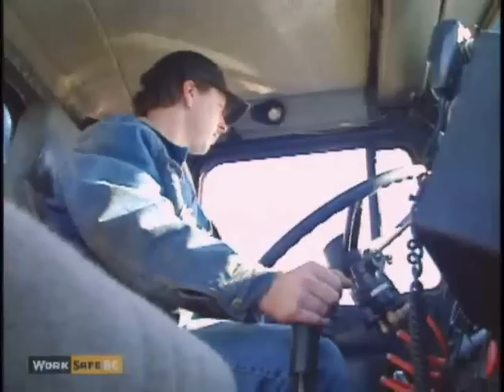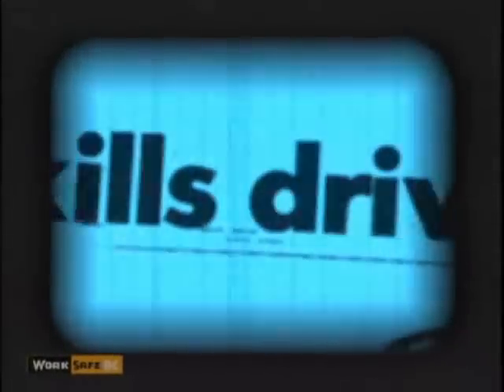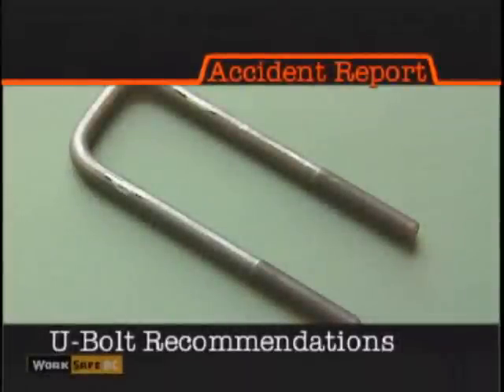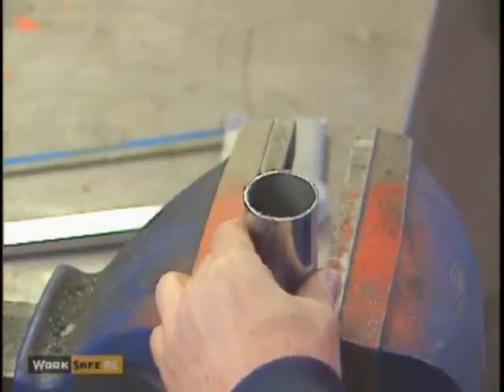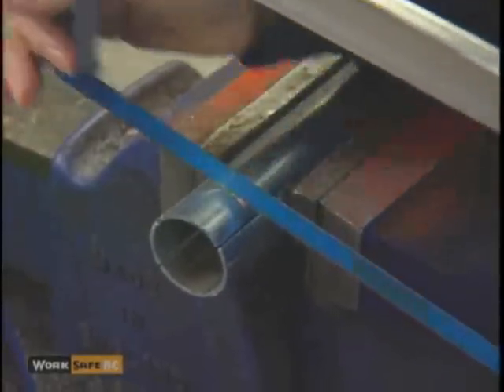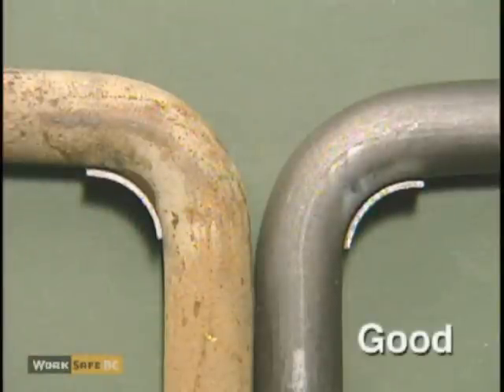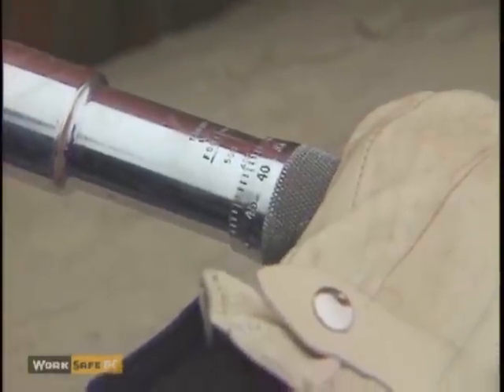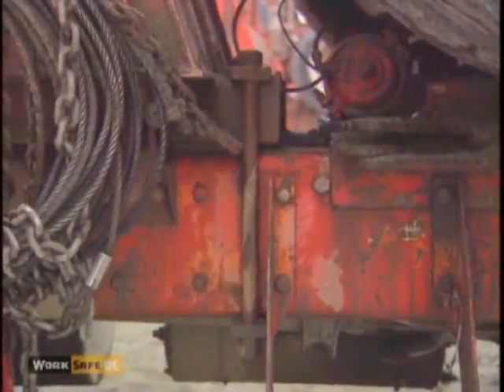U-Bolt: A Video Guide to Checking U-Bolts on Log Trucks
U-bolts are often the means of securing a truck's bulkhead to its frame. If a U-bolt is overbent or not torqued to the manufacturer's specifications, a shifting load could put the driver at risk of being crushed. This video demonstrates how to make a simple gauge and check the bend radius of the U-bolts on your log truck.